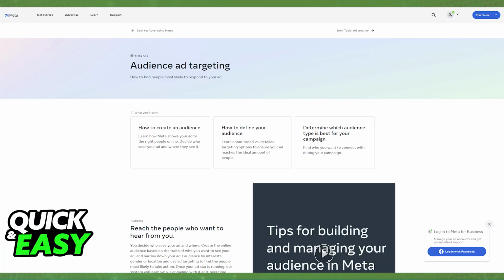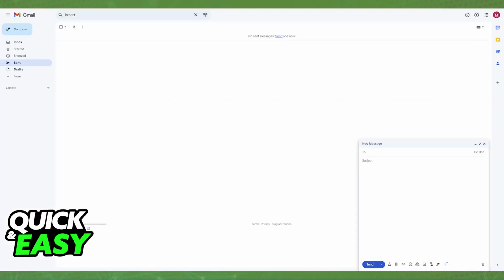How To Find Leads for SMMA (BEST Way 2025)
How To Find Leads for SMMA

I will solve your doubts about how to find leads for smma, and whether or not it is possible to do this.

I hope I have helped you with the video!